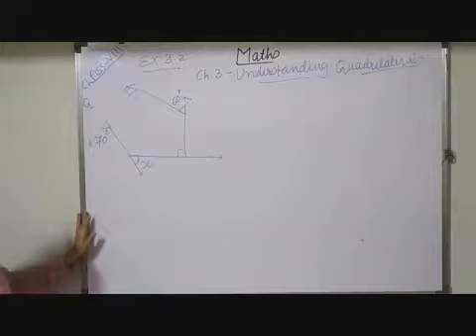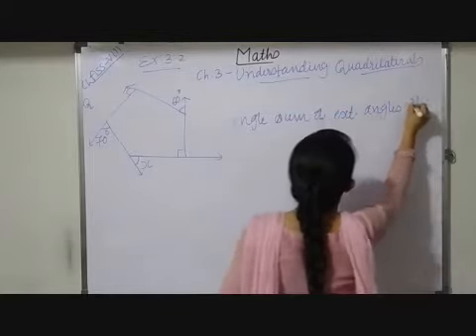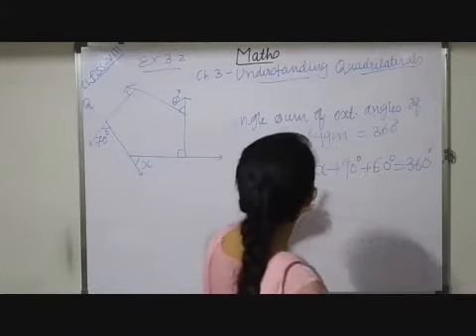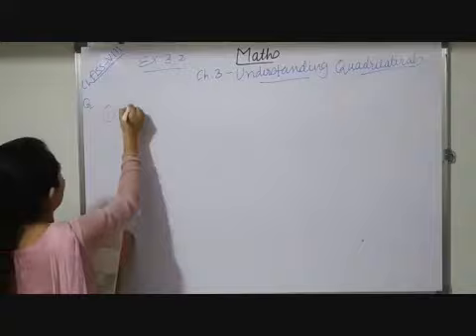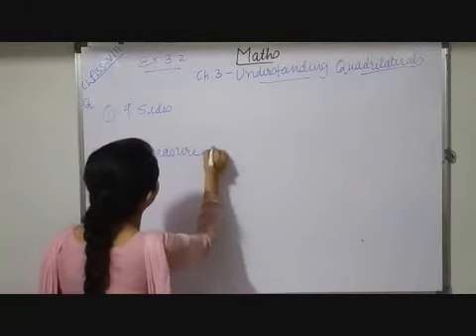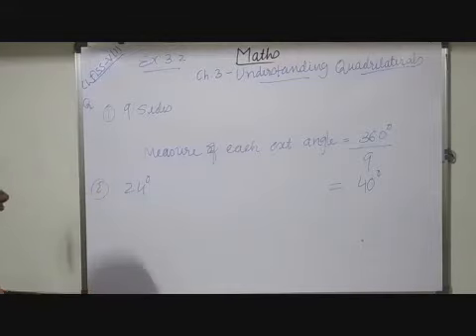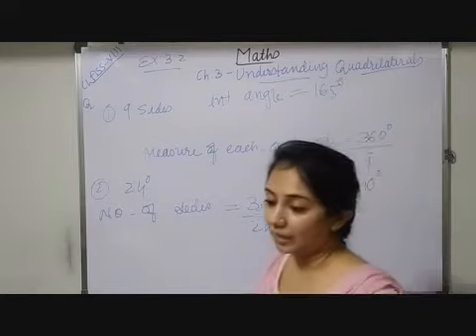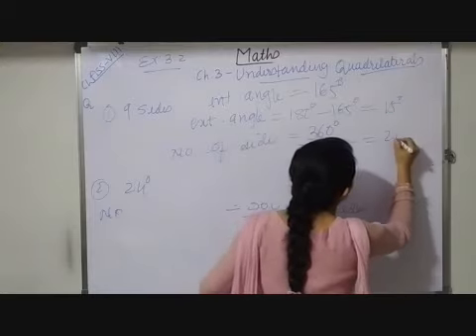VIII Maths Chapter 3 Understanding Quadrilaterals Part 7